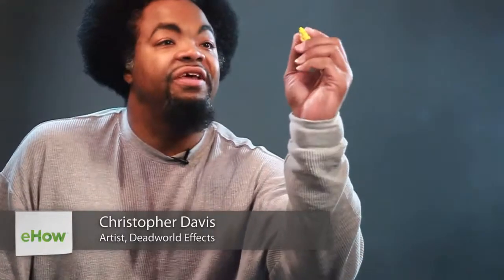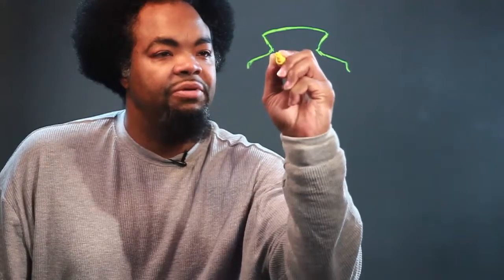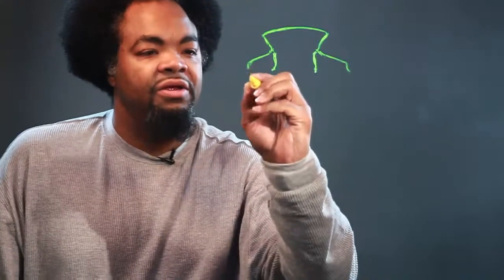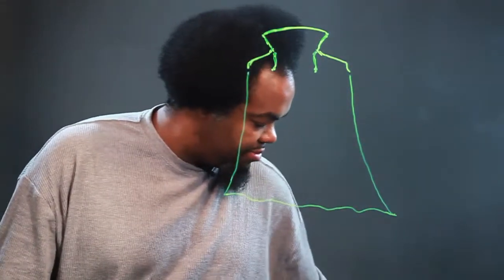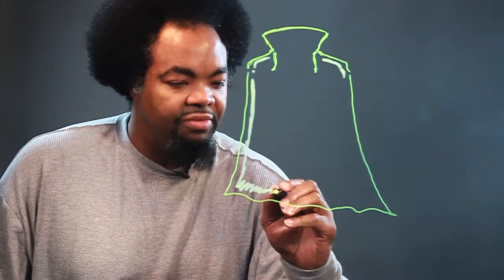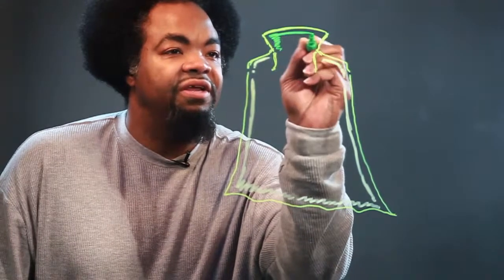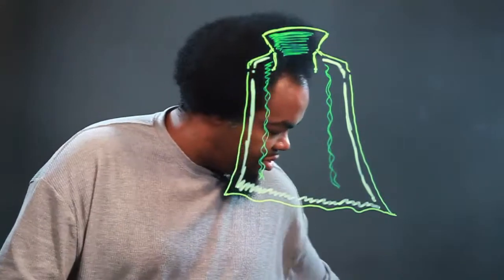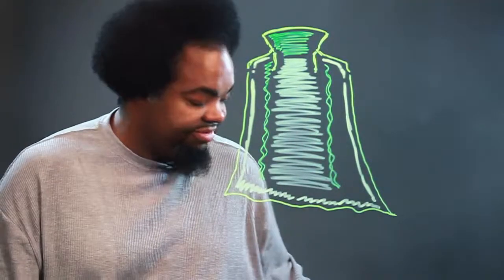How to Draw a Vampire Cape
How to Draw a Vampire Cape. Part of the series: Drawing Techniques & Tricks. Vampires are commonly depicted in classical images as wearing capes. Learn how to draw a vampire cape with help from an artist in this free video clip.